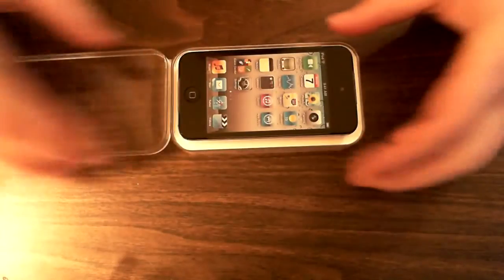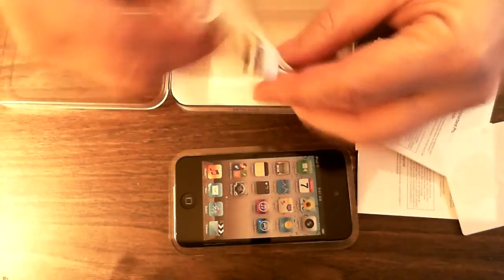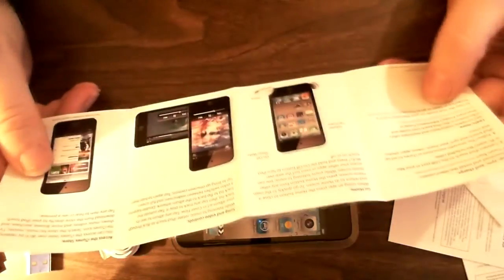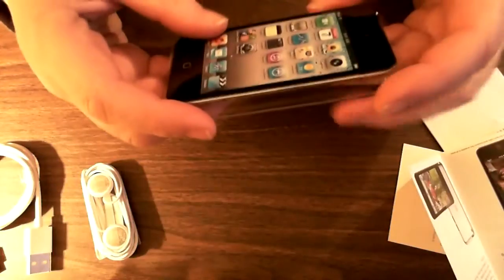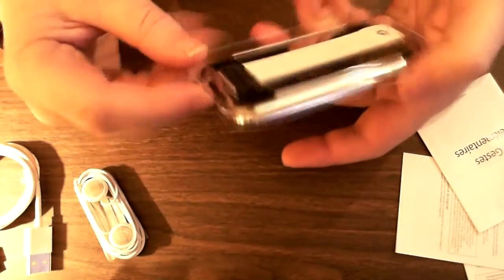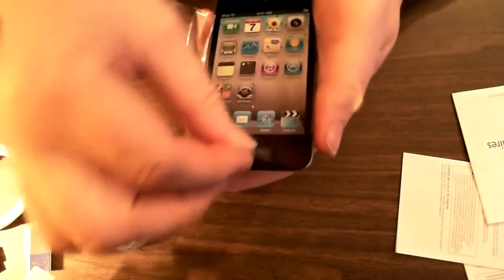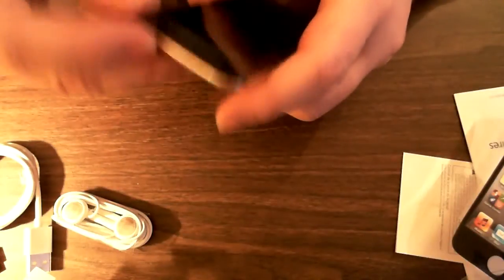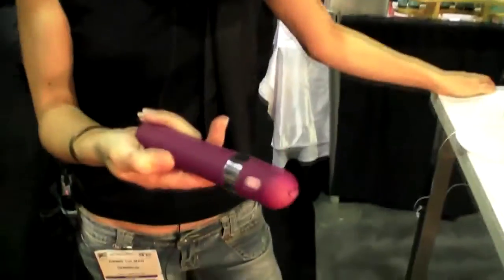From iPod to iDildo!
Unboxing a new iPod Touch and showing an example of what that touch technology is being used for.